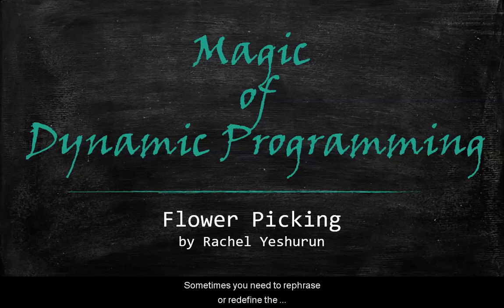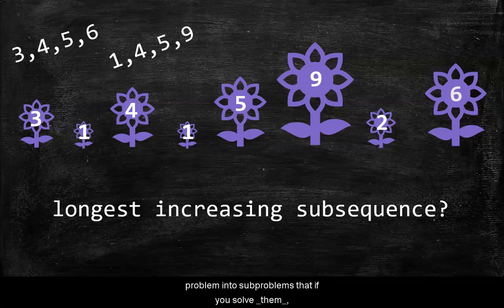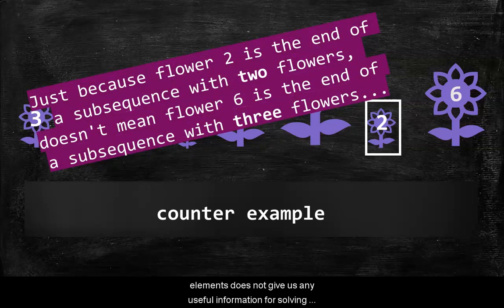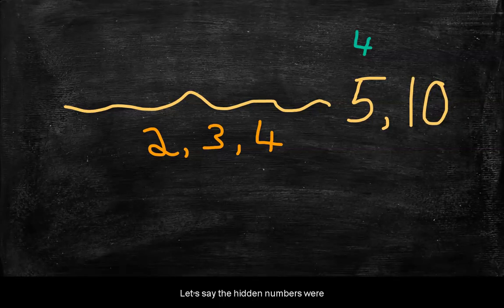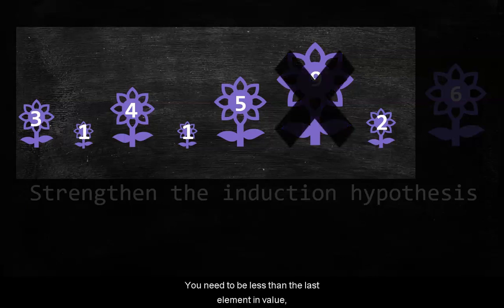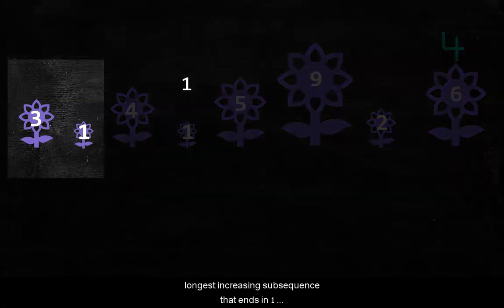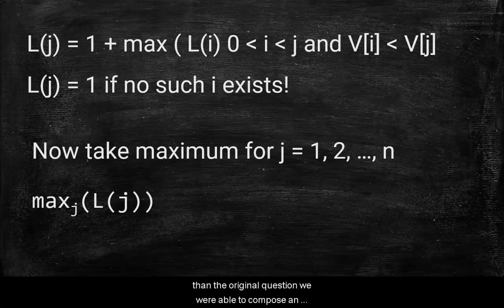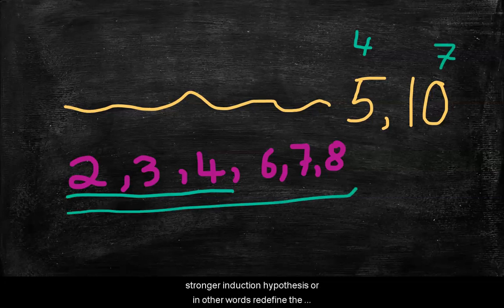Flower Picking .. or Longest Increasing Subsequence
A video for Magic of Dynamic Programming. A Jupyter notebook to introduce dynamic programming.